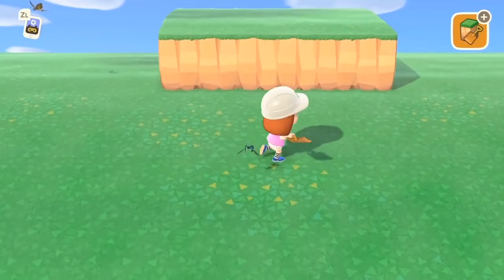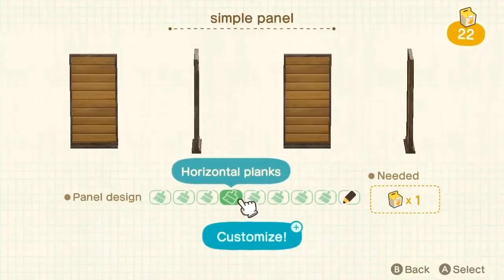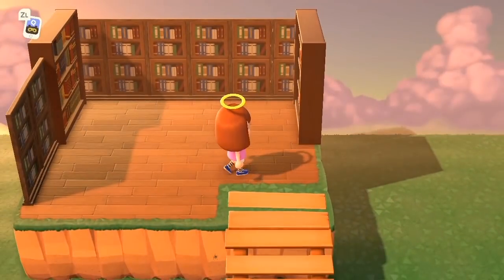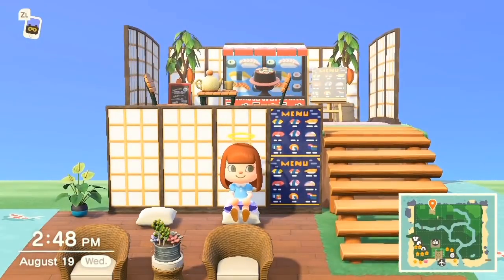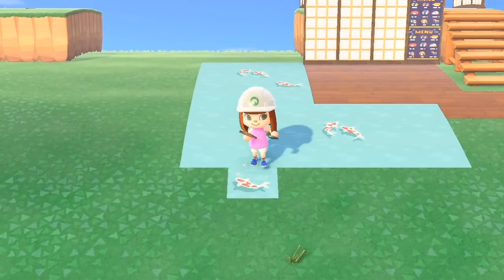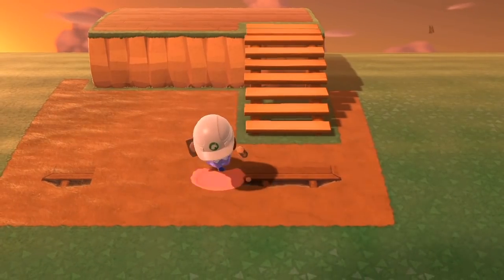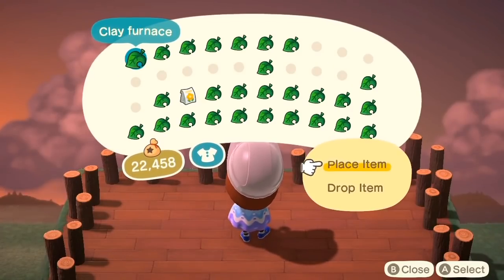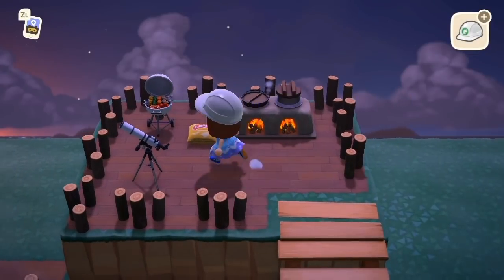2 LEVEL DESIGN IDEAS | Animal Crossing New Horizons Design Ideas & Inspiration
I am super excited to share these designs with you! I hope you enjoy them!